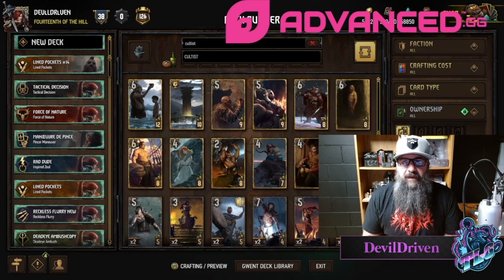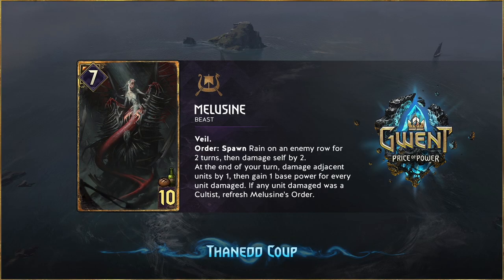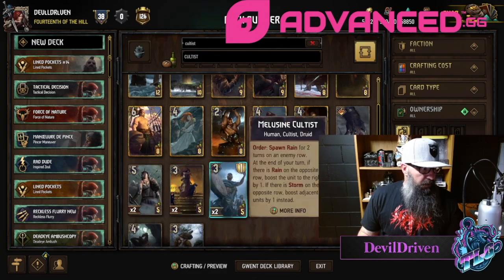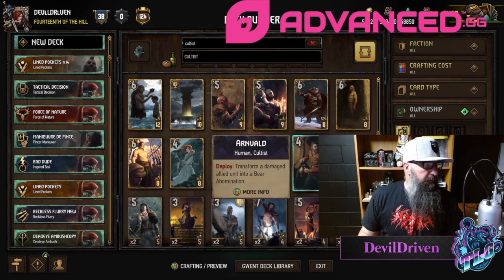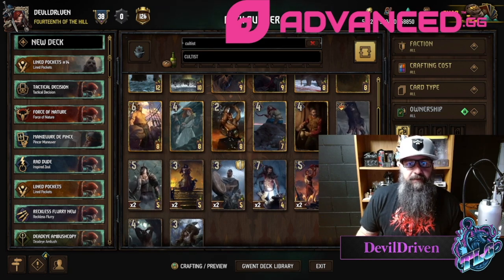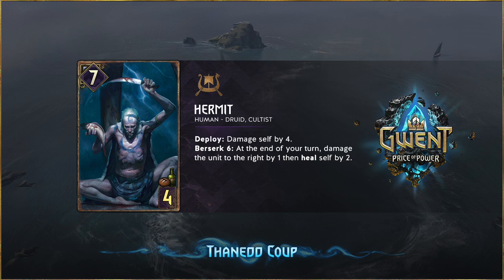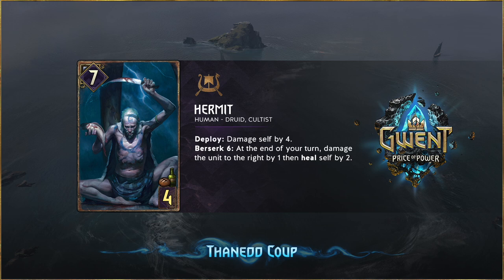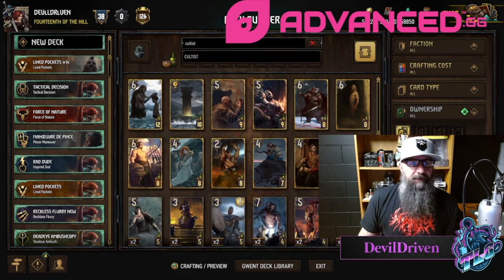[GWENT] THANEDD COUP (SK REVEALS)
TLG.GG/meta
TLG YOUTUBE CHANNEL